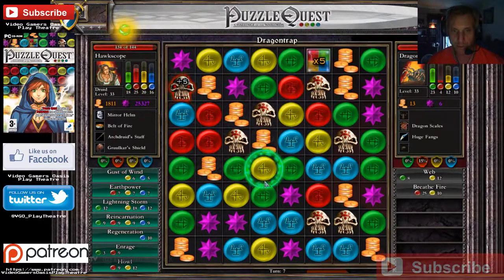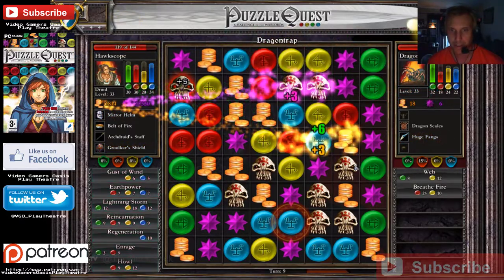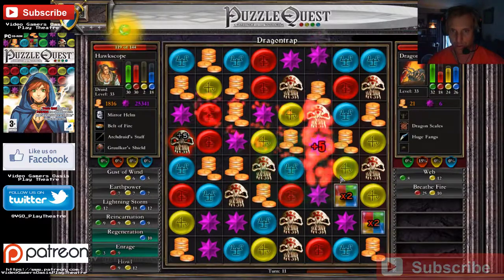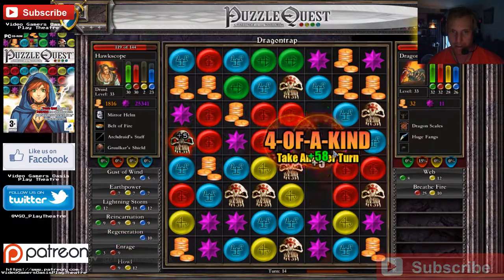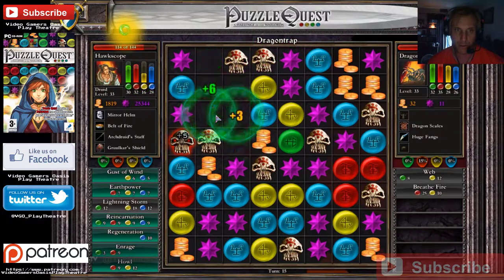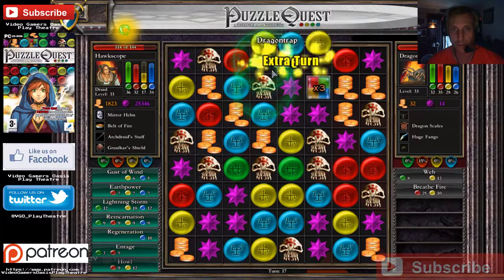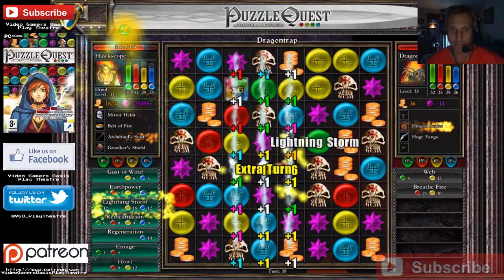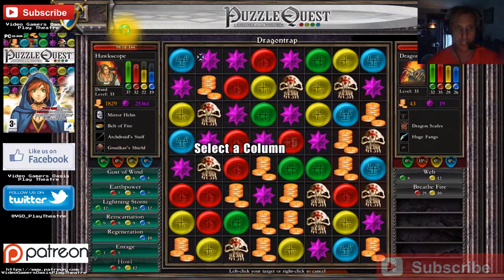Let's Play: Puzzle Quest - Challenge of the Warlords -- Hawkscope - Dragontrap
Hawkscope meets a friendly dragon trapped in a dwarven mine.